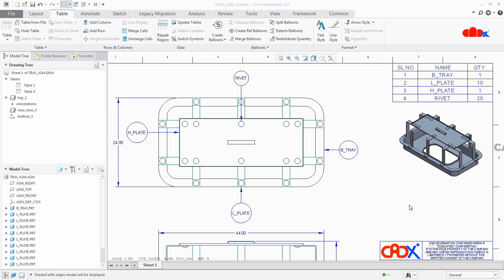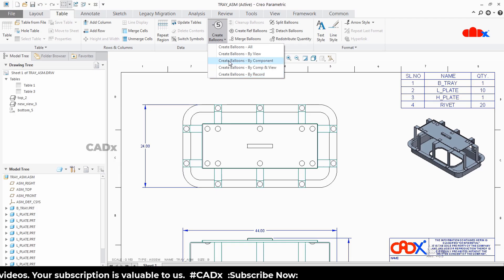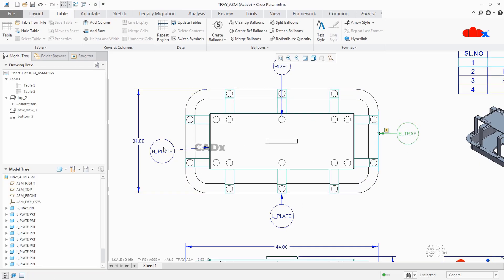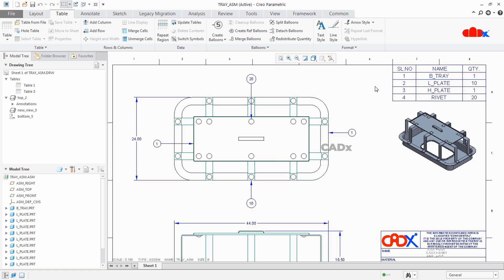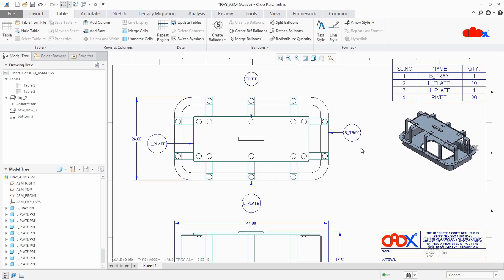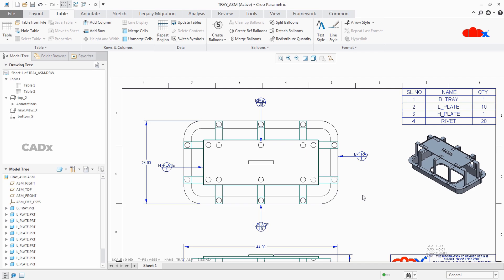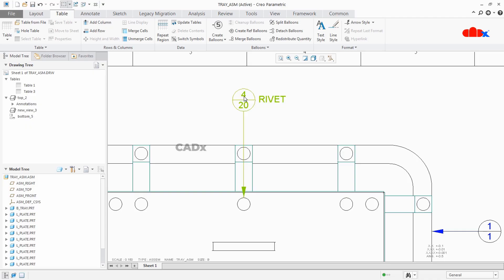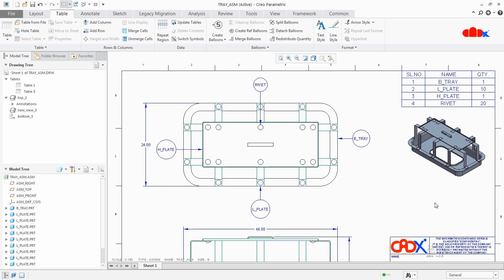Balloons by the part name or any other parameters in Creo Parametric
This video demonstrates the step-by-step approach to creating BOM balloons using part name or any other parameters from the part and drawing in Creo Parametric. So let's get started.